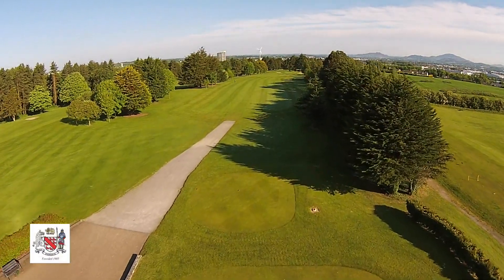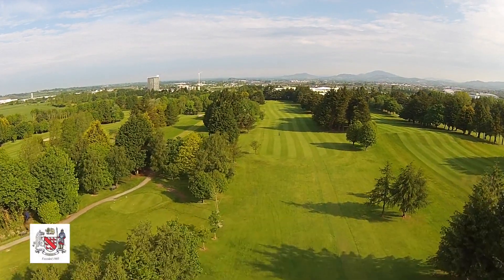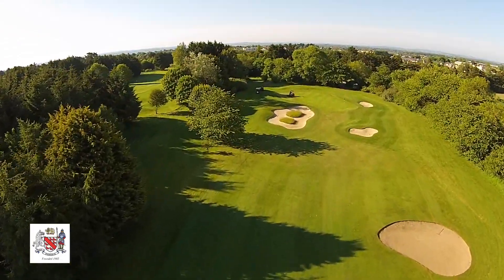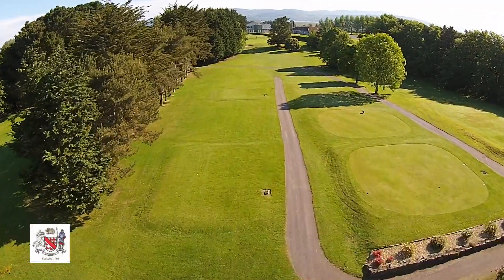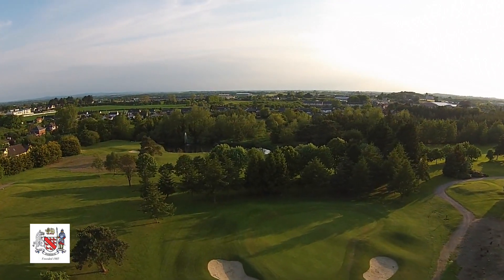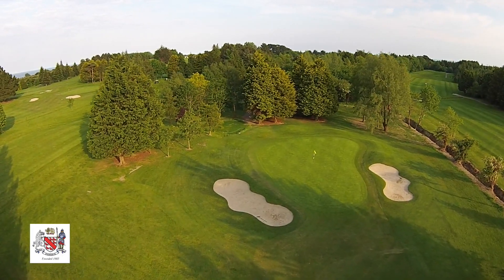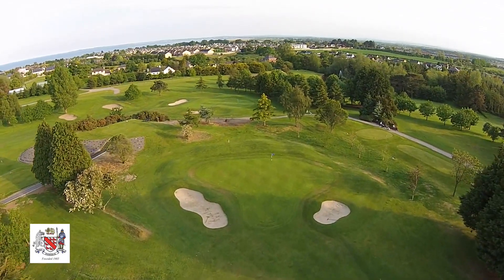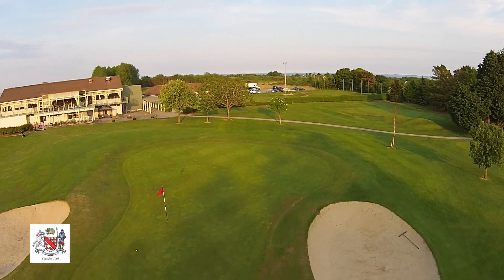Drone Flyover Golf Club Hole by Hole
Dundalk Golf Club Hole by Hole Drone Flyover
, Day in the life of a Golf Mid HANDICAPPER. Lessons, laughs and getting on the golf course!!!